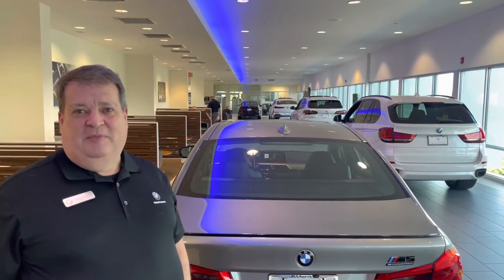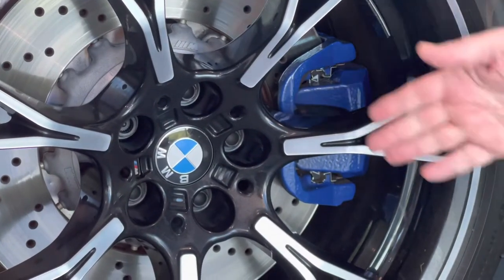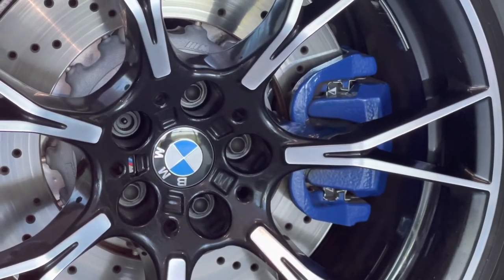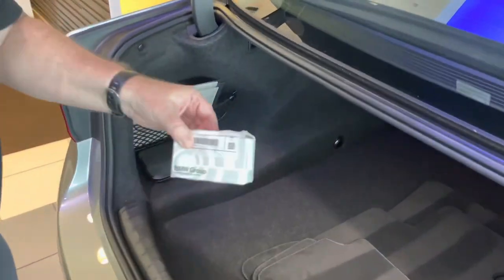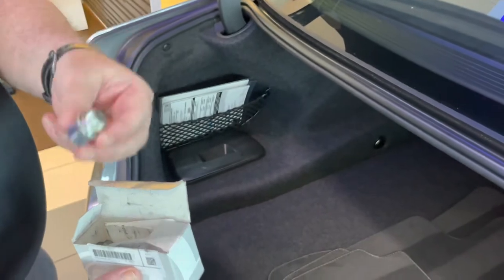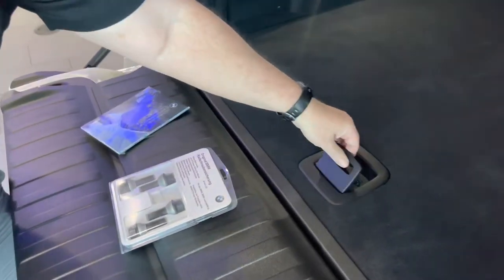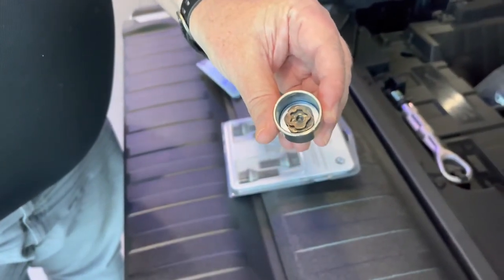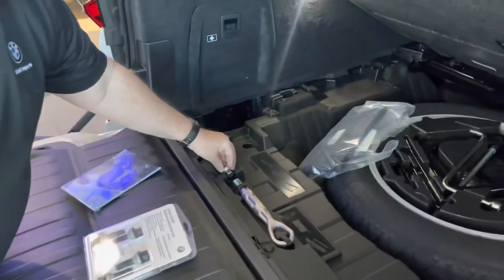Wheel lock keys Global Imports BMW